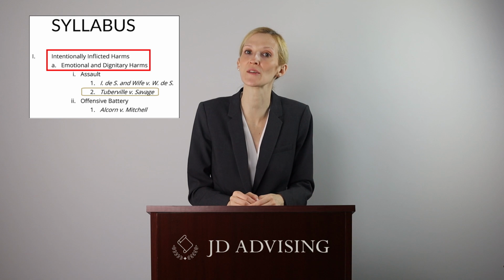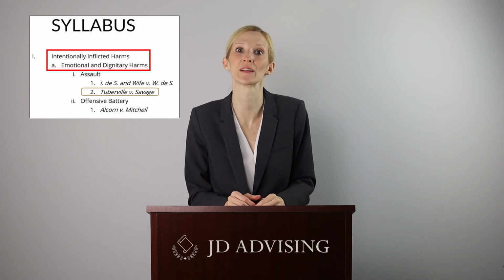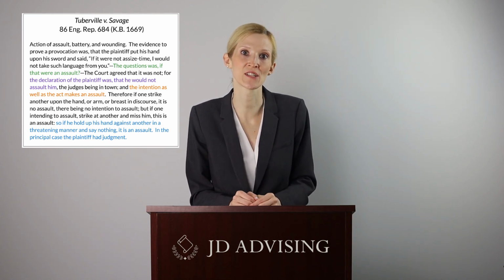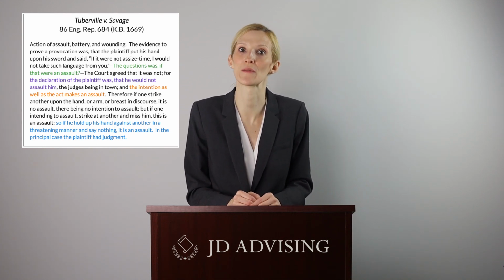How to Speed-Read Law School Cases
Reading and comprehending Law School cases is important but time consuming. In this video we offer tips to help you speed read your law school cases saving you valuable study time!

0:00 - Advantages of Reading Cases
1:23 - 2 Notes About Reading Cases
4:03 - How to Speed Read Cases
7:00 - Book Brief Instead of Writing Long Cases